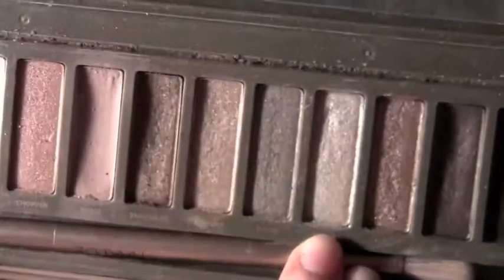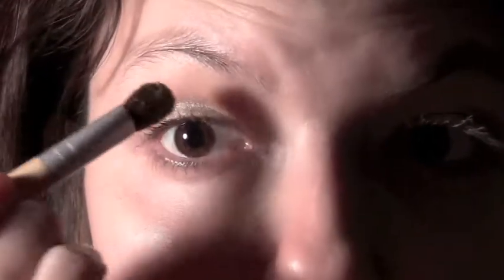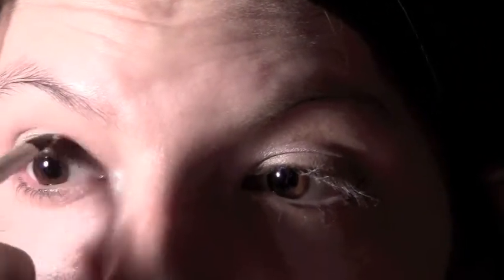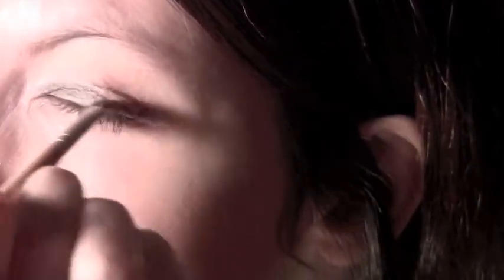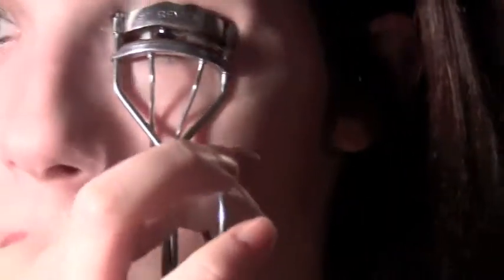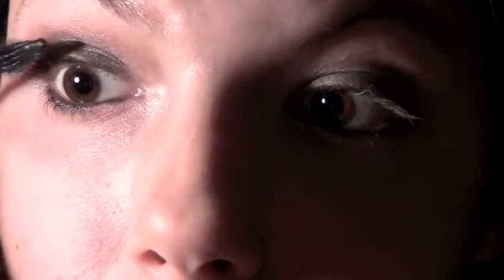Celebrity Look Alike Tutorial